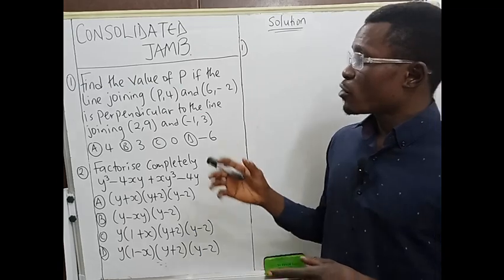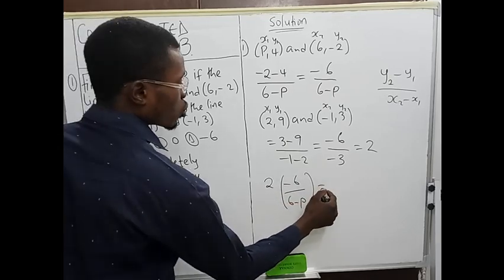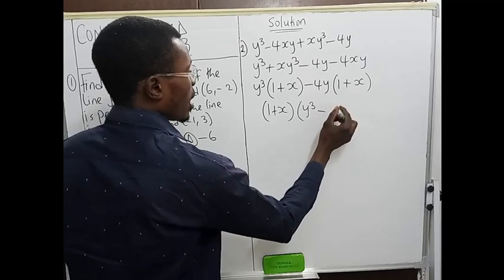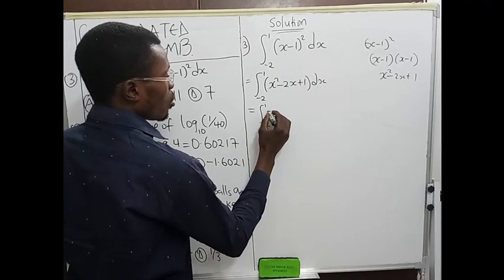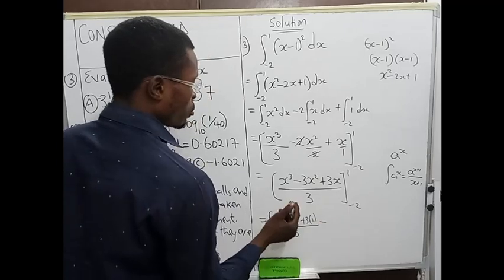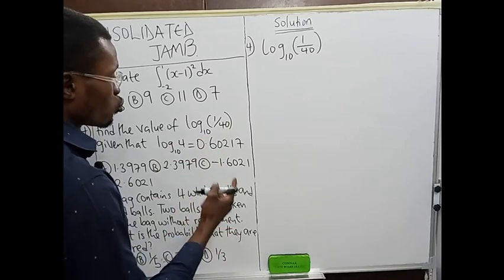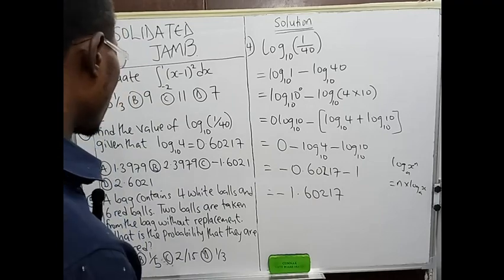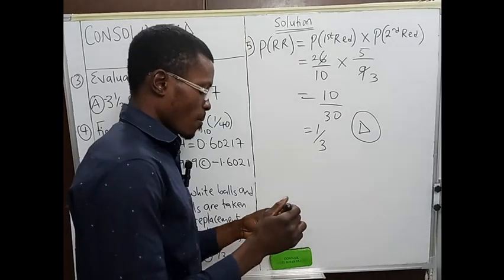UTME(JAMB) Tutorial Part5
This is beneficial to students preparing for UTME exams